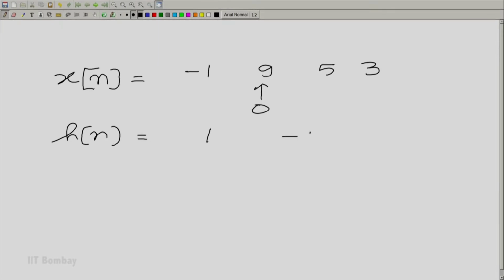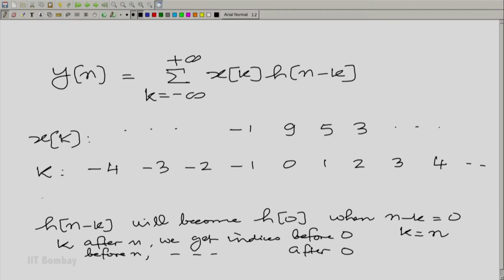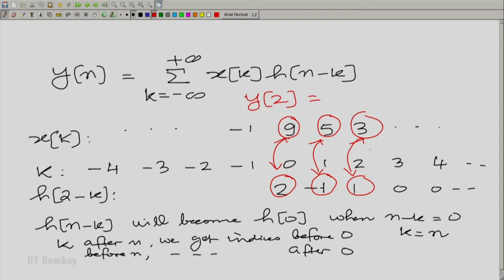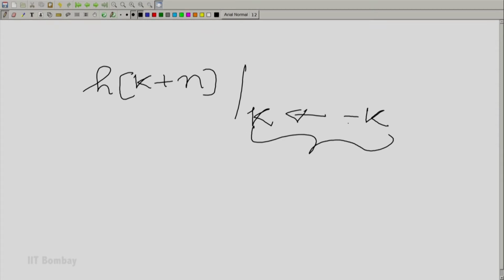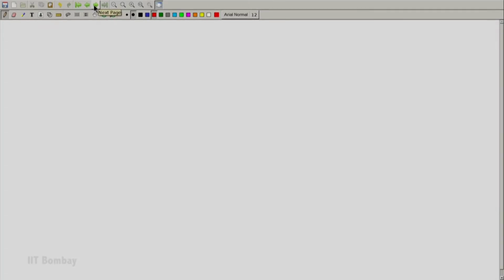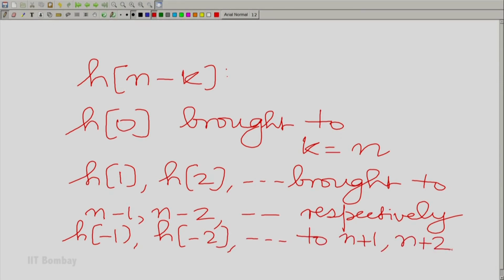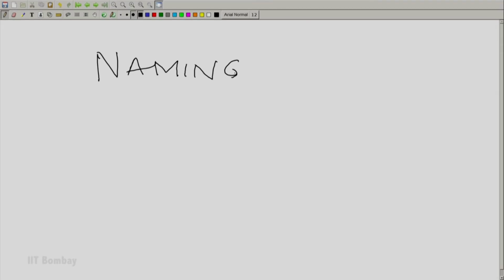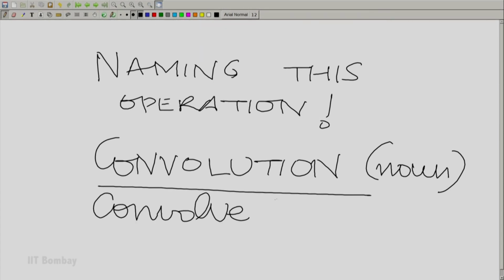EE210x S133 Illustrating One Output Point Calculation in Discrete LSI Systems IIT Bombay